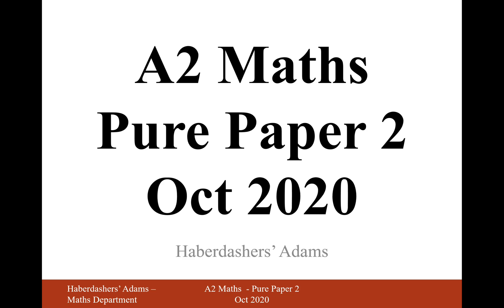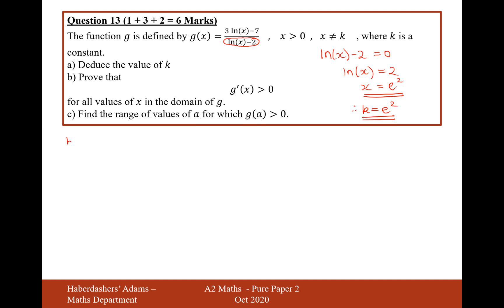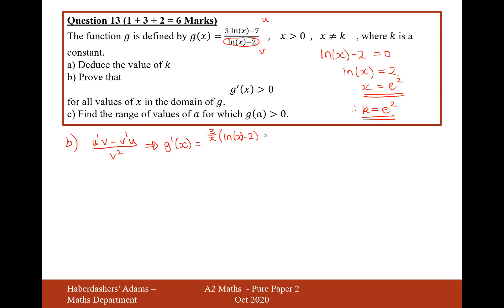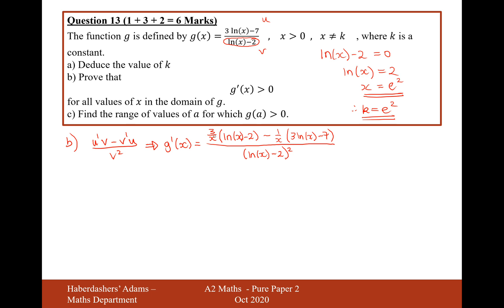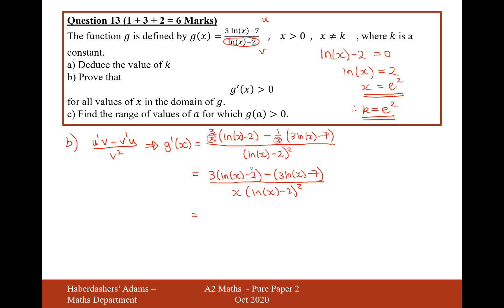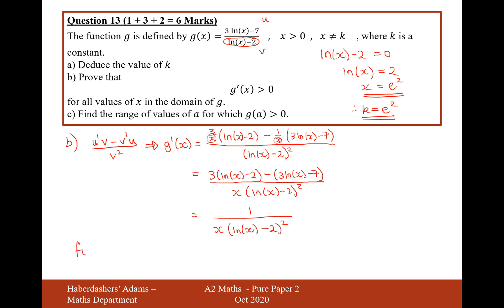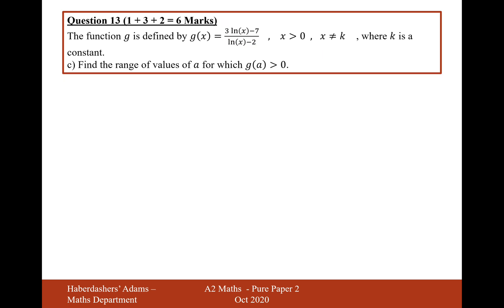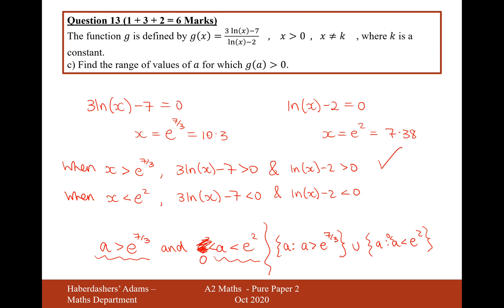A2 Maths - 2020 - Paper 2 - Q13